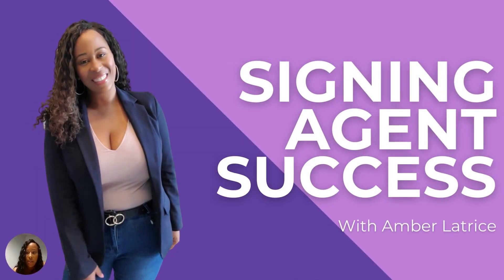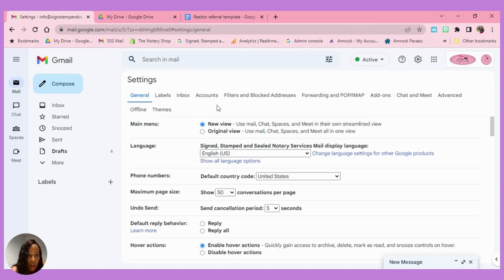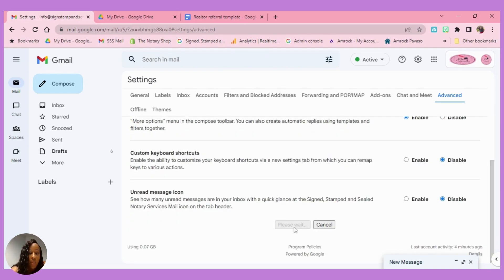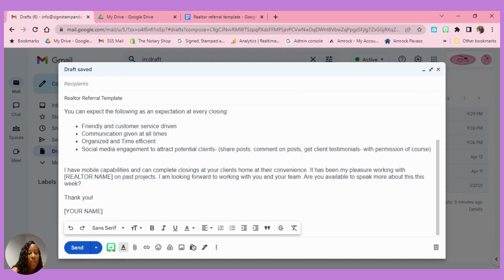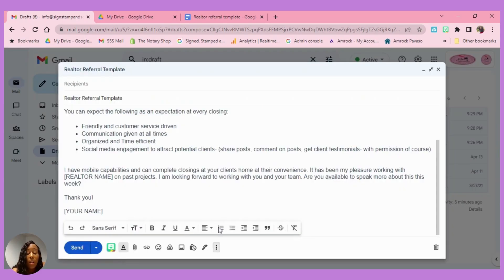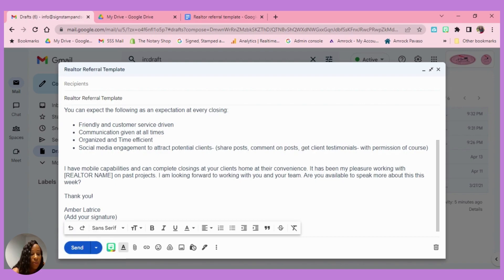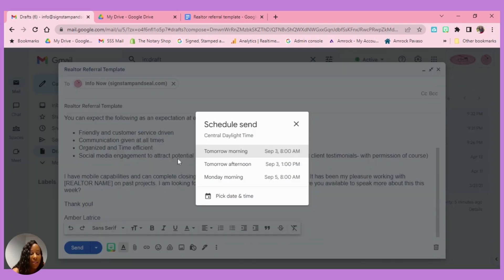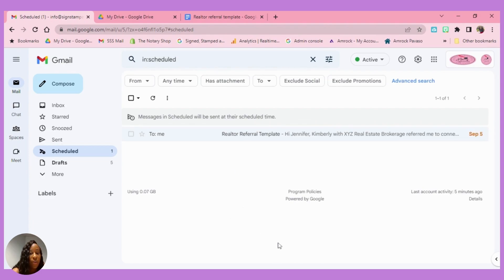How to create email templates for your business GMAIL | Step by step guide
Here is the video that so many of you requested. Today I will go over how to create new email templates in GMAIL to help aide in your marketing strategy. I use email templates in my daily life and in my business.